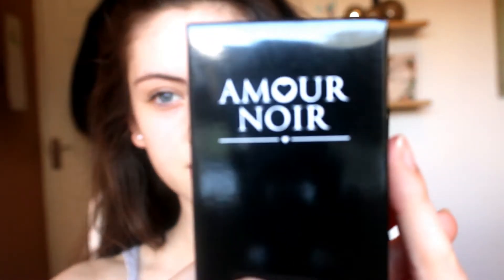Amour Noir Face Mask Review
Hi guys so this weeks video is a product review on Amour Noir's Black Head removal mask. If you would like to purchase this item then please click this

To check out some other products by ths company then please check out their

 Thank you all for the support so far it really does mean alot and i hope you enjoyed this weeks video x